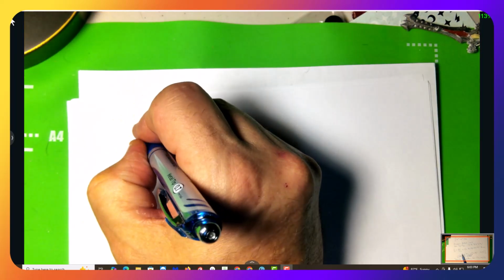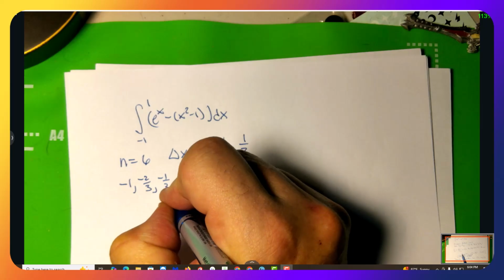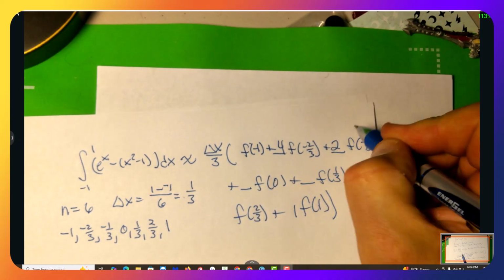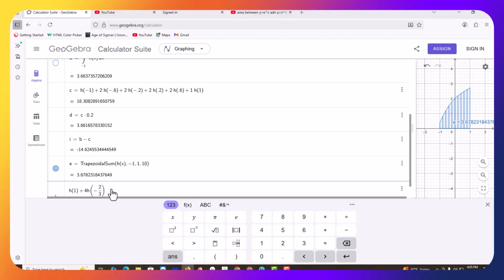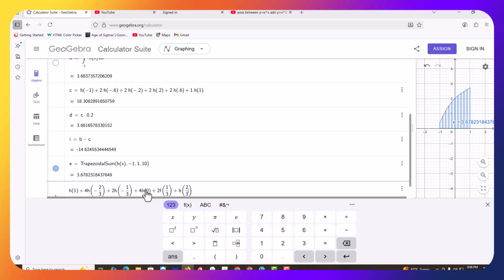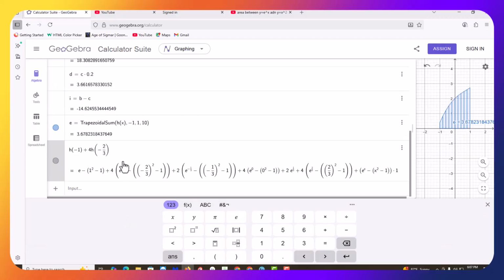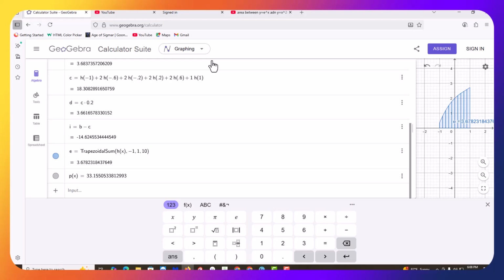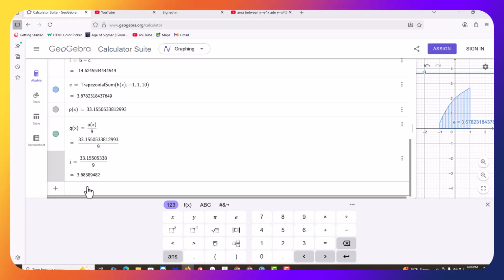Approximating area between e^x, x^2-1 from negative one to one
Simpson's methon